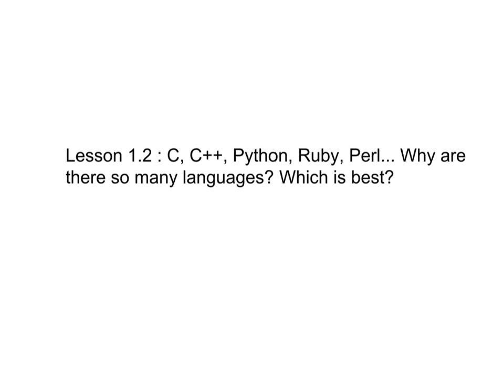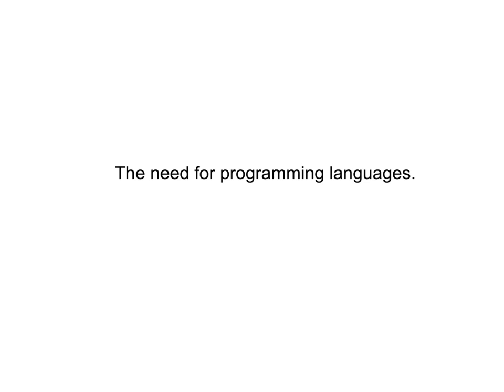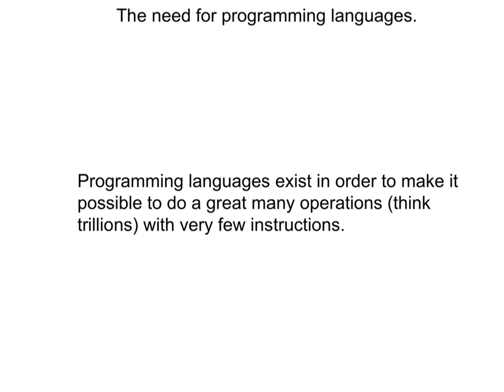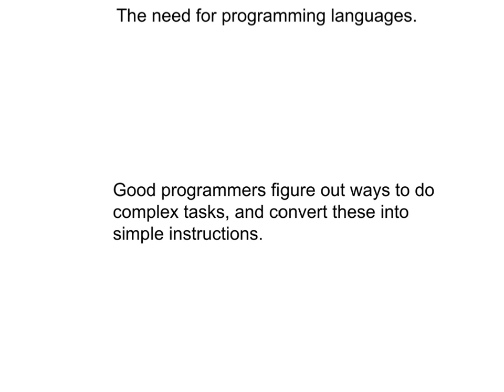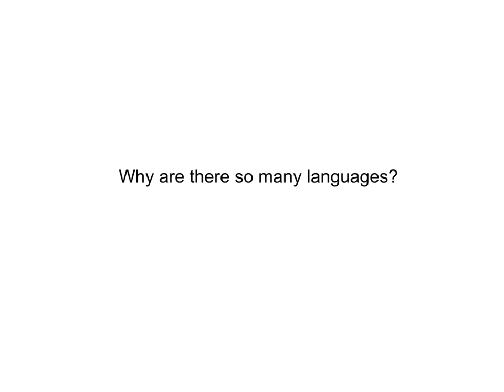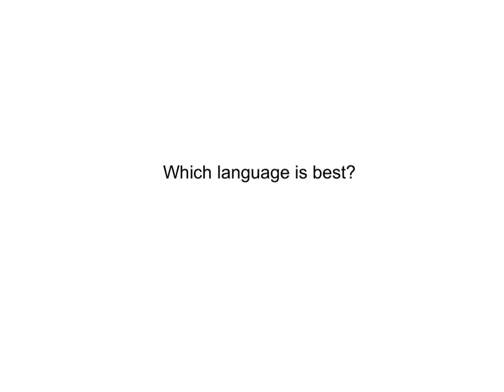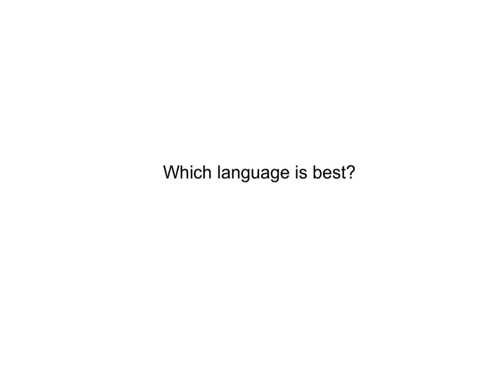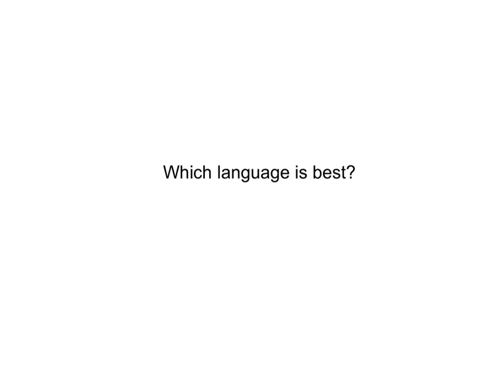Lesson 1.2 : Which programming language?